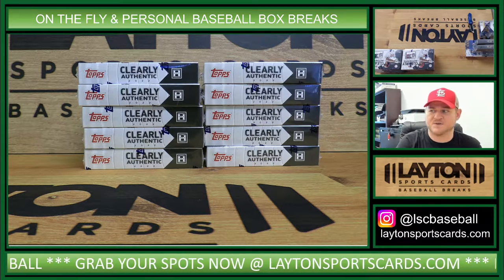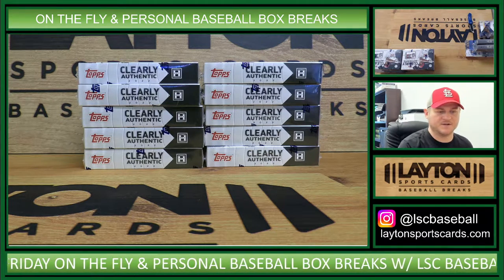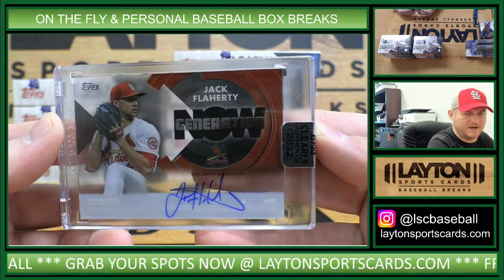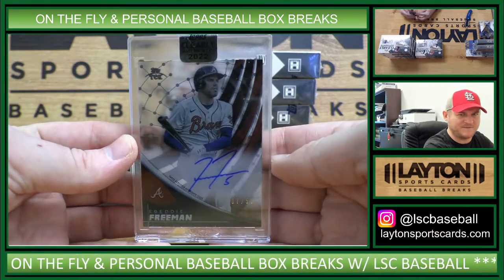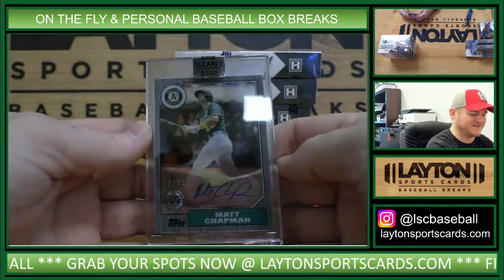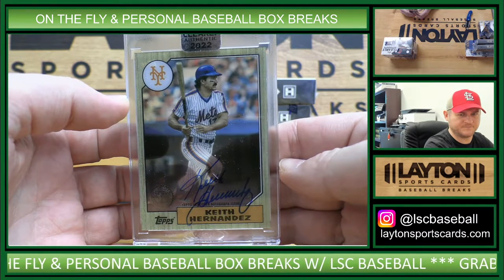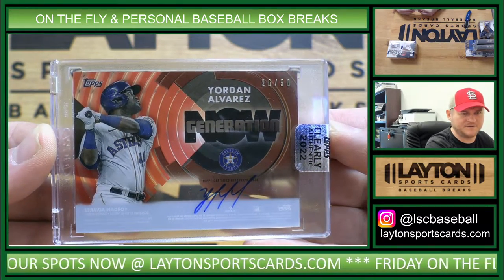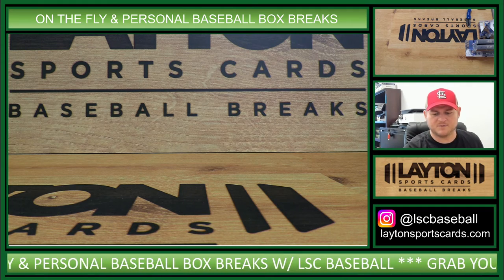ON THE FLY 2022 Topps Clearly Authentic Baseball Hobby 10 Box Break #2